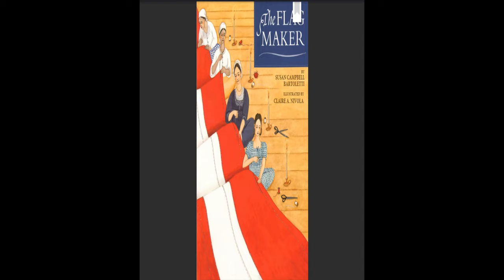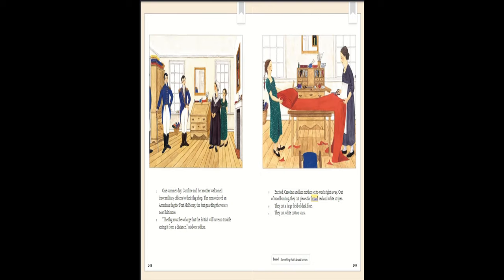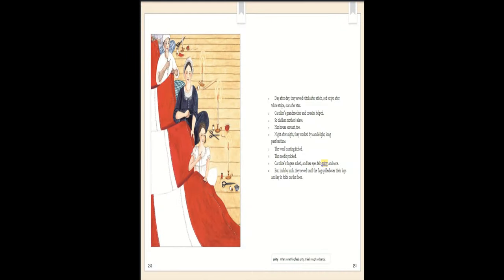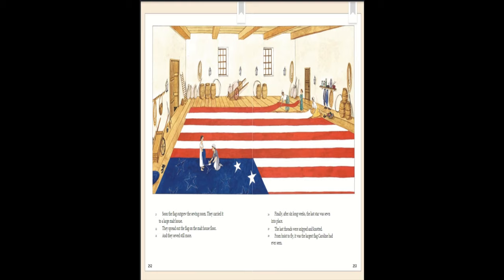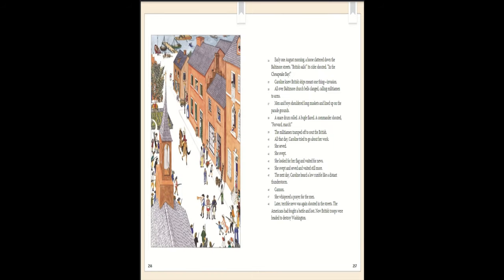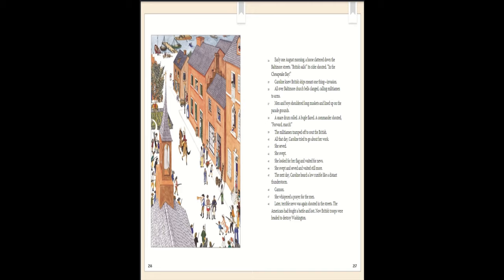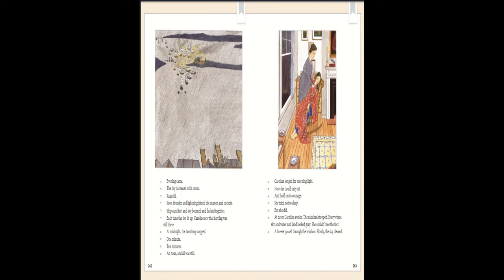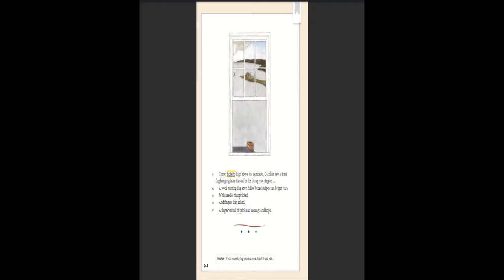Module 3 The Flag Maker